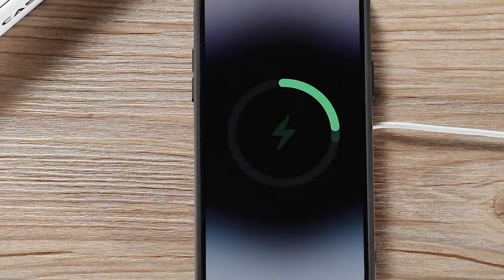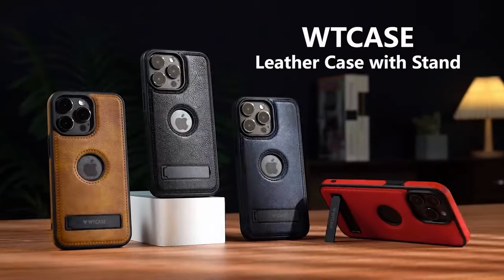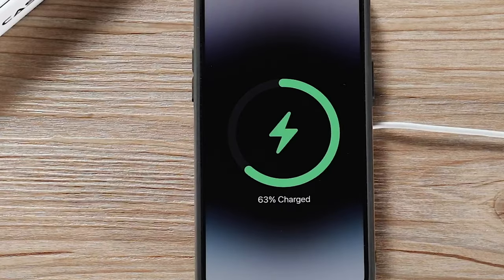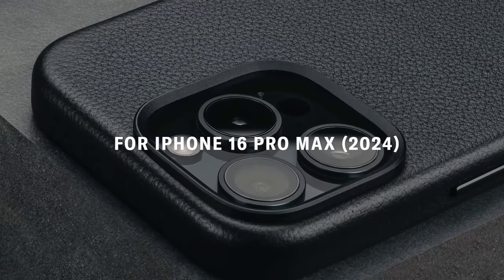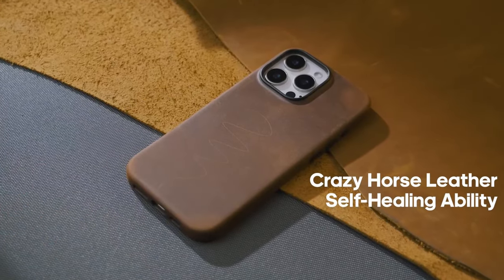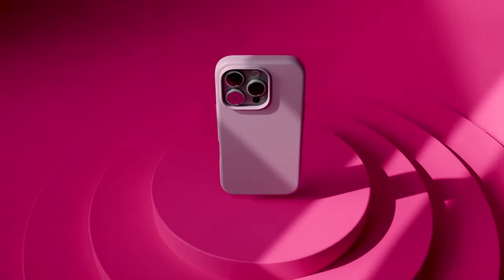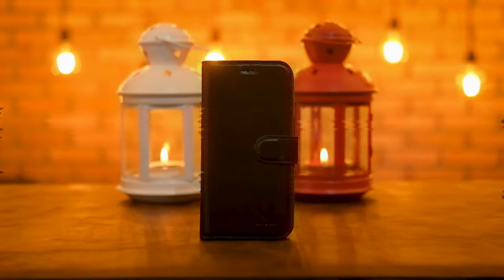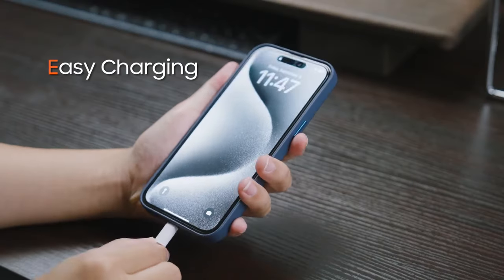Top 7 Best iPhone 16 Pro Max Leather Cases! 🔥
Let's talk about the 7 Best iPhone 16 Pro Max Leather Cases!.

7: WTCASE Magnetic 0:17
6: Casus 1:56
5: TORRO Case 2:49
4: SHIELDON 3:59
3: elago Magnetic 5:31
2: VENOULT Leather 6:44
1: TUCCH 7:40